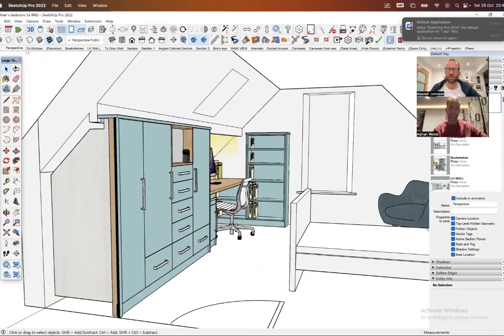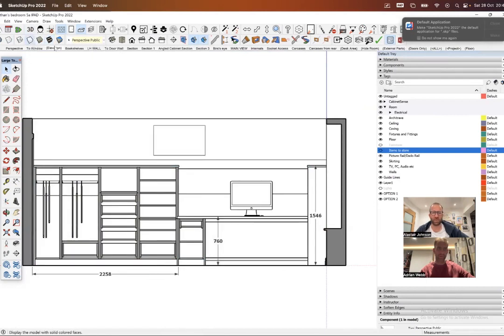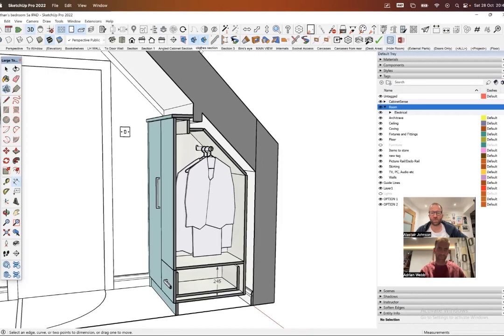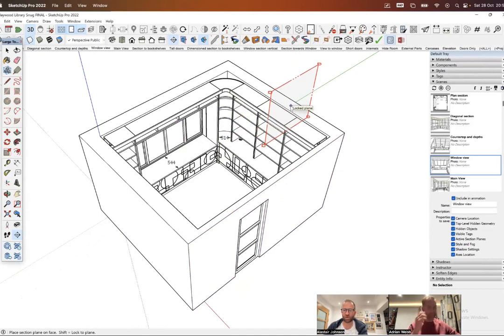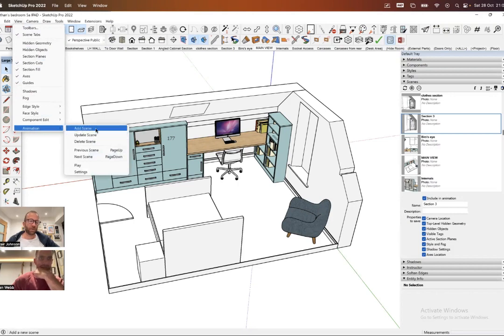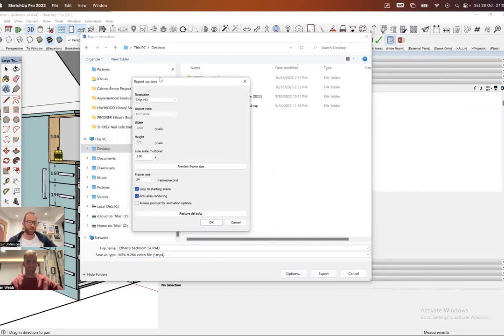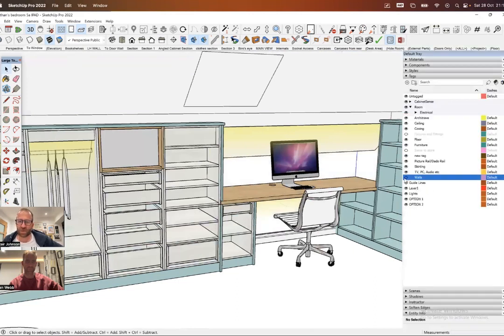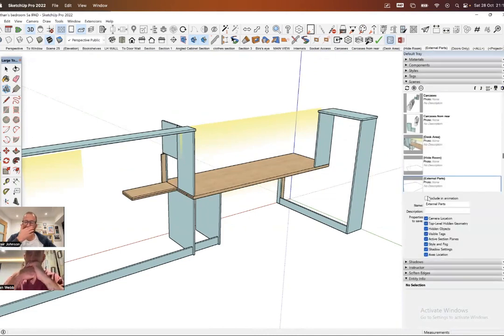Understanding Scenes, Sections and Animation in SketchUp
Showing how to make animated project videos in SketchUp including:
- Showing and hiding different objects via various methods;
- Transitioning smoothly to different camera positions;
- Adding and choosing section cuts.
- Switching styles
- Easily making dimensions and annotations 'private' to one scene.
- Choosing which scenes to be included in the animation
And more.

We both use the CabinetSense extension to generate CNC cutting files directly from our SketchUp models, and as demonstrated in this video it adds other functionality including greater control of your scenes and tags via it's 'Scene Management' feature.  Trial it for free via this link: